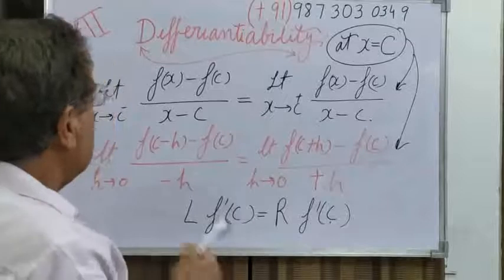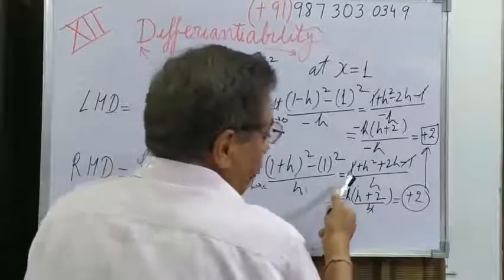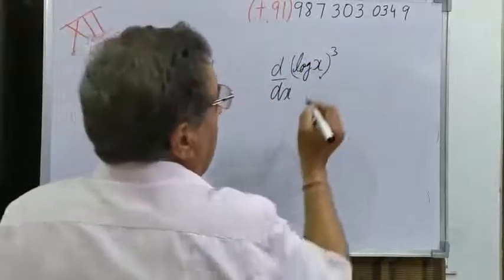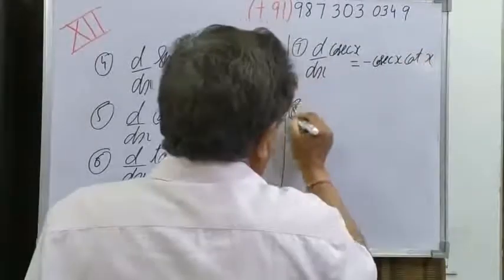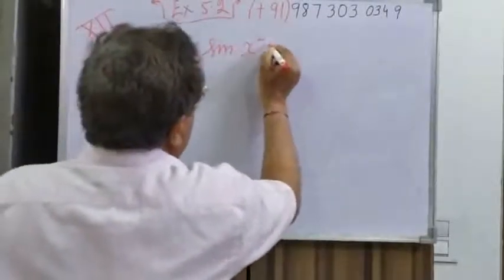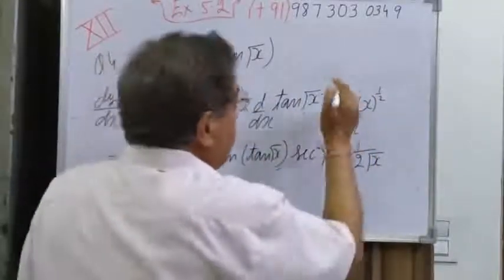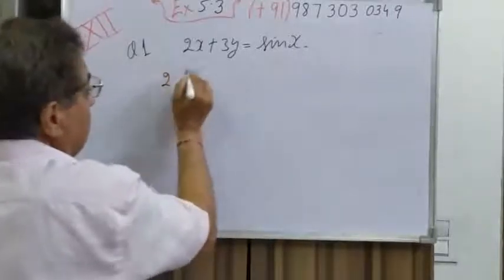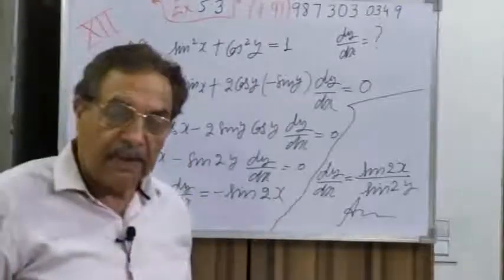Differentiation basics Class 12 CBSE | Differentiation Mathematics | CBSE Class 12 Maths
Differentiation basics Class 12 CBSE | Differentiation Mathematics | CBSE Class 12 Maths | Class 12 Maths NCERT Ex 5.2